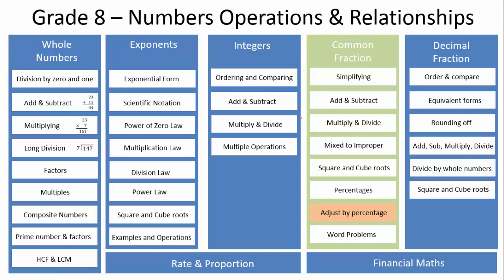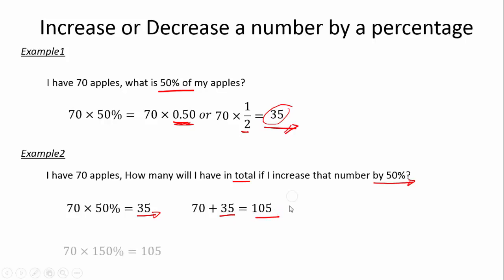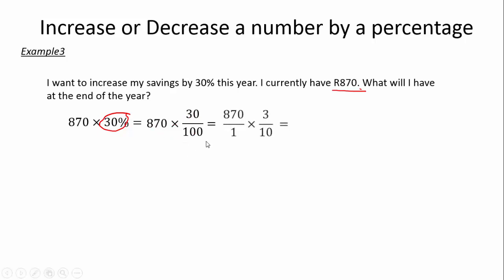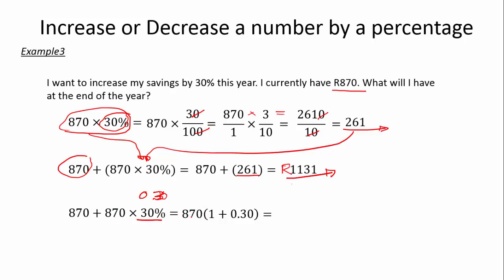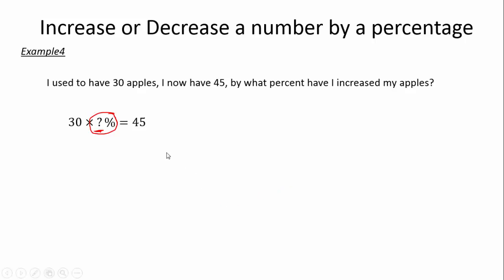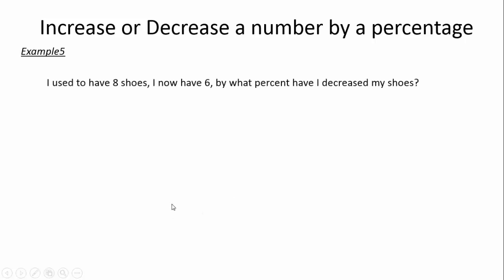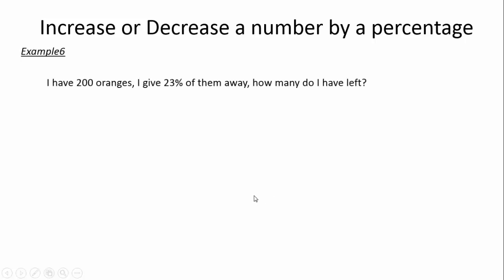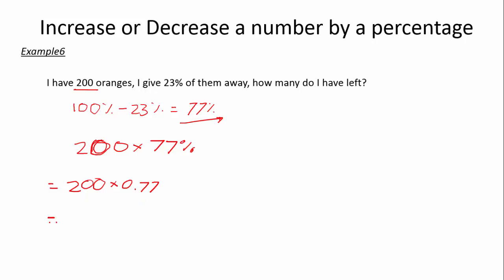Common Fractions (7 of 8) Increase or decrease a number by a percentage